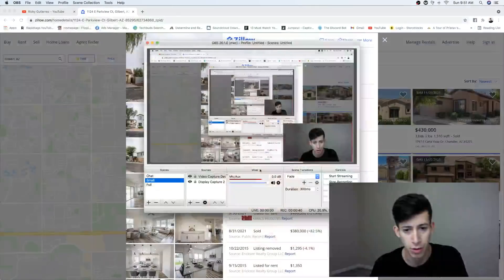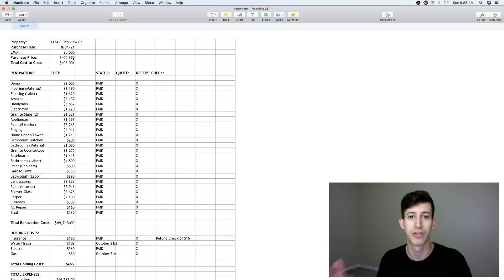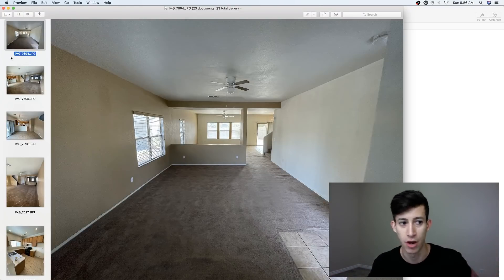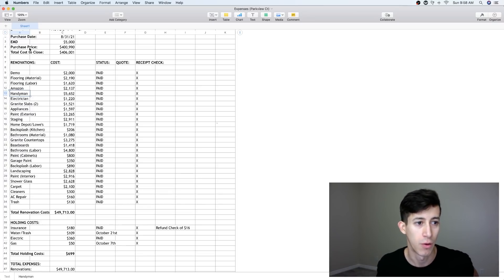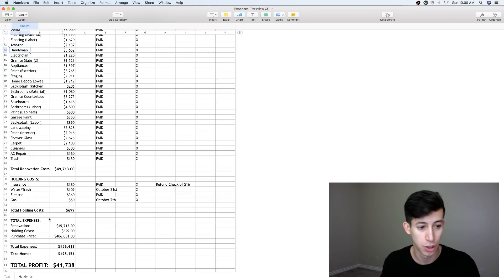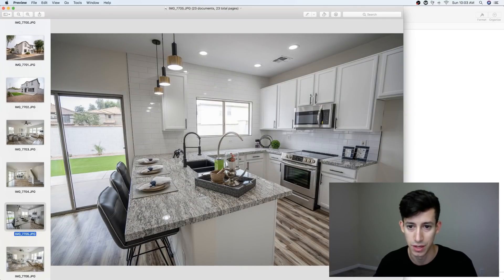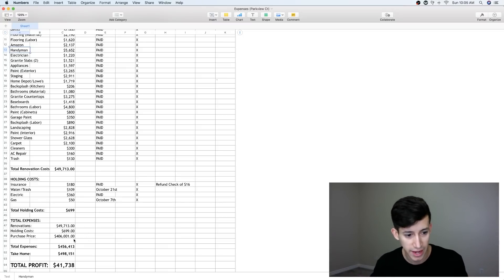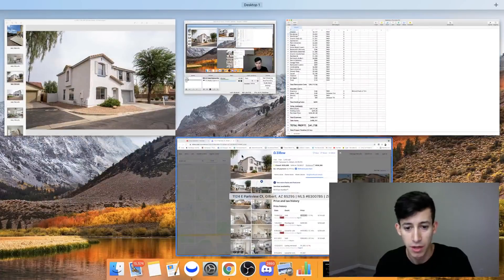How To Flip A House For Beginners 2021 (FREE COURSE)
In this FREE 20 min course, I'm showing you how to flip a house for beginners! This is a full-length, 100% free beginner's guide that will take you step by step through the steps we take to flip houses in arizona. By the end of this video, you'll know EXACTLY how we made $41,000 profit flipping a house in Gilbert Arizona!

And more importantly, I will give you the actionable steps you need to take today to start finding deals as a wholesaler and flipping houses. The wealthy tend to keep very little of their cash in a bank account - rather, it is usually invested in stocks, real estate, or other investments. This is a super important concept and will help you create substantial wealth over your lifetime.

2. 📈 A-Z Beginner Day Trading Course